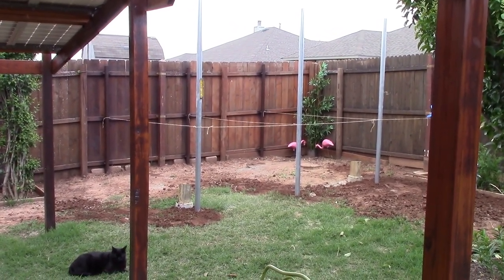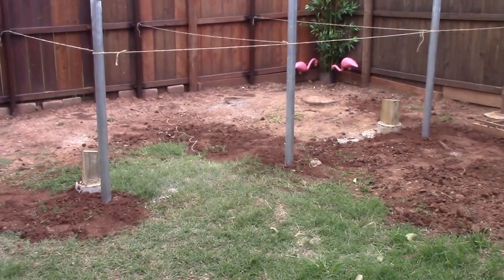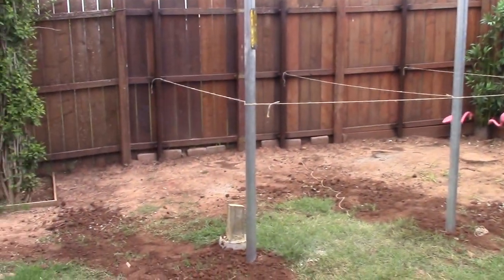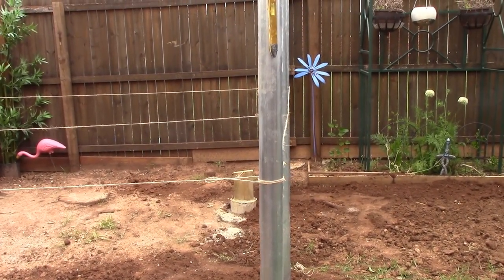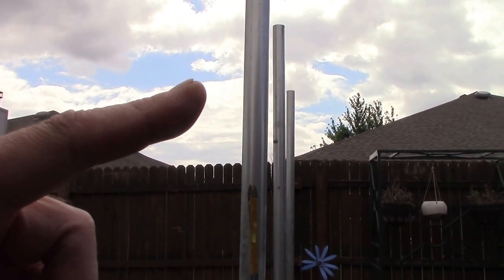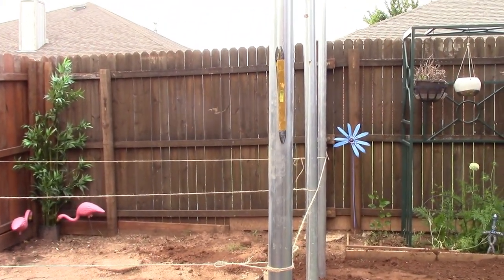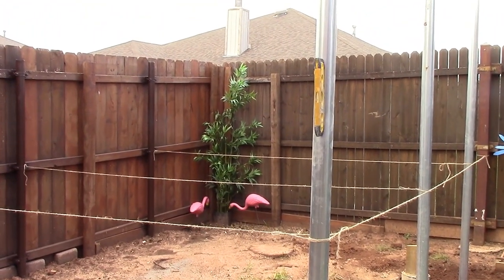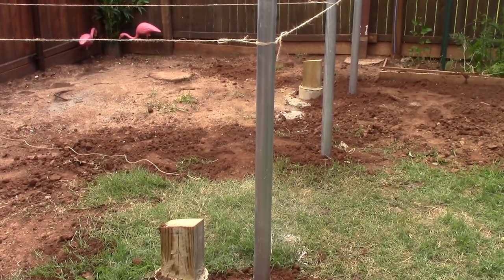Part 4 - (Posts set in place) Suburbia backyard corner solar panel cradle/racking system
Got the three 14-gauge stockade posts set in concrete/grout. One step closer to moving 1,200w in Renogy mono panels off of the pergola extension and onto a dedicated platform. The "cradle" system will be stronger and able to take advantage of better sun year round. The angle will be 51-53 deg and can be adjusted. I will be using Superstrut (Unistrut) and Grade 8 bolts/washers/stainless steel locking nuts. I get those from Tractor Supply...much cheaper than Lowe's or Home Depot (biggest rip-off this side of the Mississippi). The whole goal of this array is to make use of the best sun I can living in suburbia with fences and shading to contend with. Strength is also important. Since I live in "Tornado Alley" there are winds that can take roofs off and flatten houses. If an EF5 tornado hit my area...not even my solar panels will survive...so, screw it, let insurance pay for it all and start afresh. I have been working on solar panels for almost three years and have learned a lot from watching videos, talking with others, and costly ($$$) mistakes. But, you live and learn!